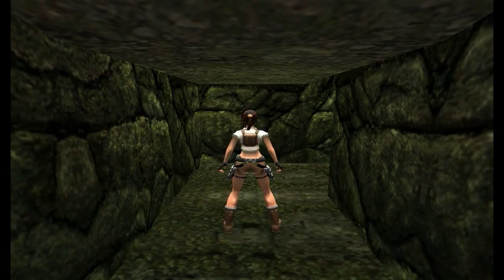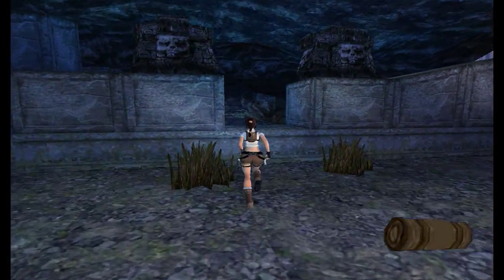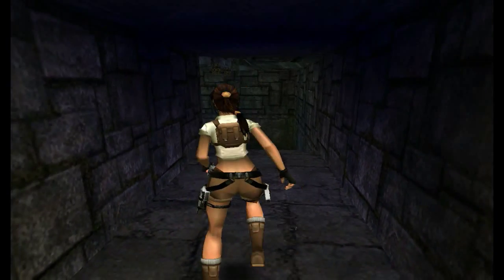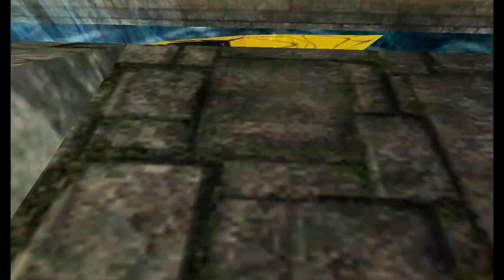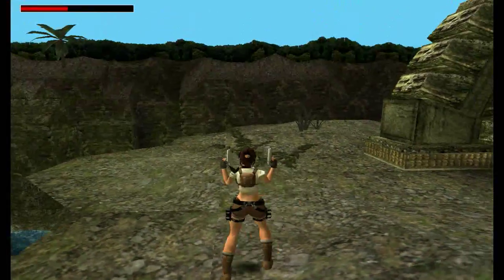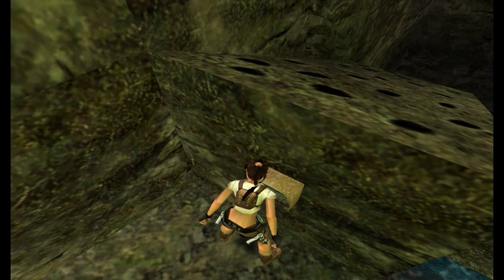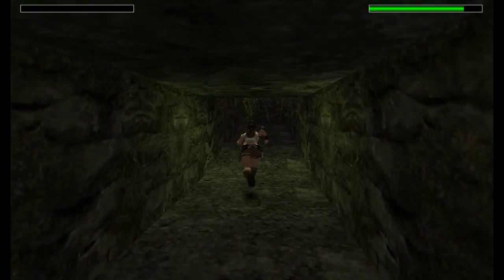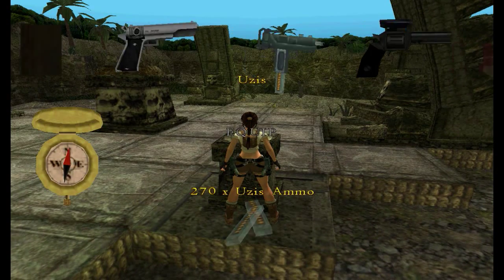TRLE Beyond the Scion (part4) walkthrough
No Meds used in this level.

Tomb Raider Beyond the Scion (normal difficulty) by EssGee
Level 4 ~ Troubled Waters

Key Moments:
1:15 Jumpswitch
2:55 Underwater Lever to open Gate
3:15 Revolver/Ammo
3:45 Push Block 'Puzzle'
5:10 Jumpswitch
6:30 Revolver Ammo, Small Medpack
7:10 Small Medpack
8:50 UZIS
9:05 Uzi Ammo x2
10:55 Jumpswitch
11:05 Gate Key
12:10 Use Gate Key, Lever
17:10 Lever to open Gate
17:40 Large Medpack
18:00 Uzi Ammo, Large Medpack
19:10 Uzi Ammo
20:20 Small Medpack x2
22:05 Lever
25:30 Switch to open Underwater Gate
26:40 Lever to Raise Platform
29:25 Gate Key
30:25 Use Gate Key
31:15 Jumpswitch
31:35 Spike Trap Tool
33:30 Uzi Ammo x2, Flares
35:05 Use Spike Trap Tool
35:50 Jumpswitch to Raise Platform
36:20 Uzi Ammo, Small Medpack
37:45 Small Medpack, Uzi Ammo, Jumpswitch to open door
40:05 Large Medpack
40:30 Jumpswitch
43:15 Lever to raise Stone
43:50 Sun Disk
44:10 Small Medpack
44:55 Lever to open Door
46:20 Place Sun Disk
48:00 Shotgun Shells x2
48:50 Passage to End Level

Video Chapters:
0:00 Intro
0:14 Troubled Waters